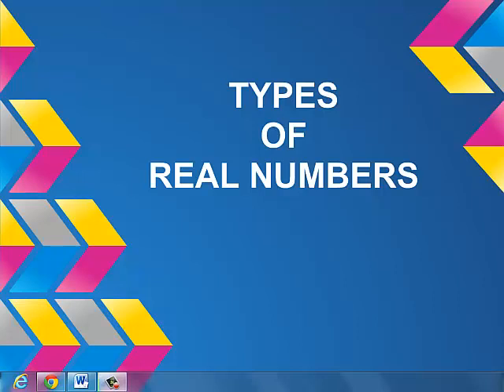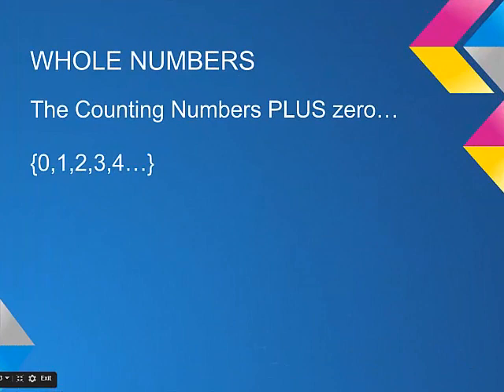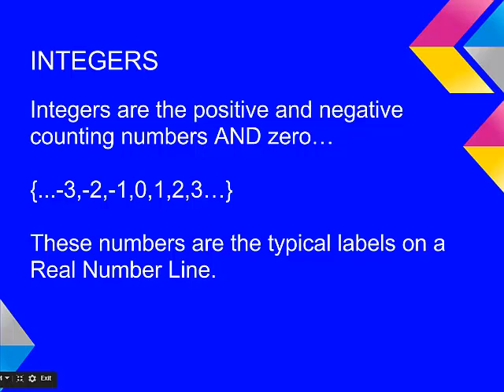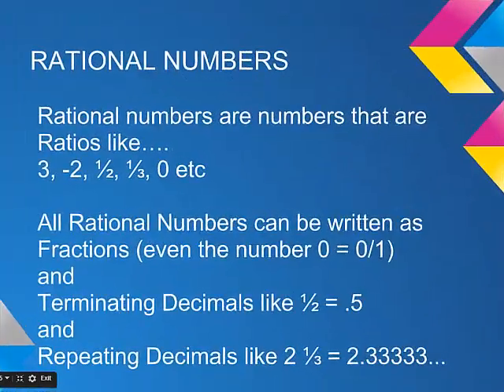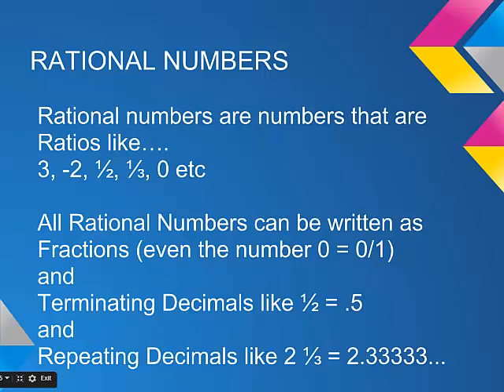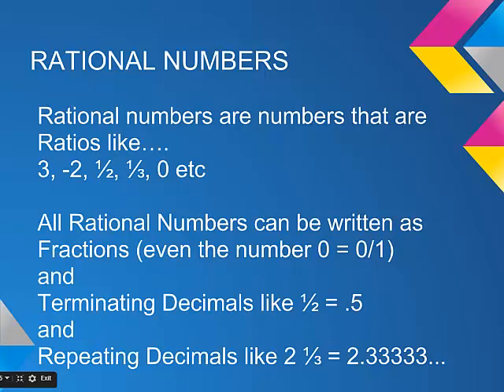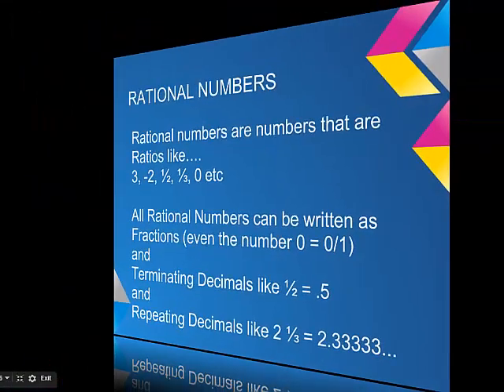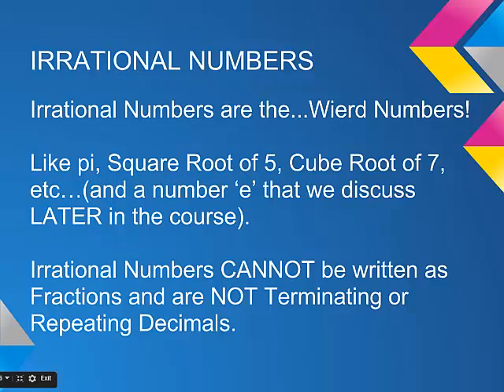Types of Real Numbers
An audio discription and power point of the types of Real Numbers.